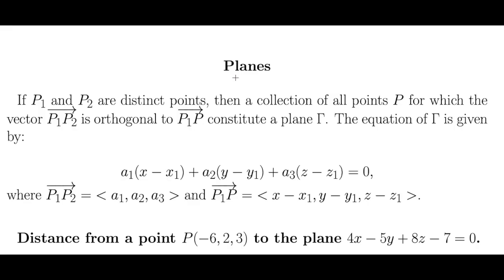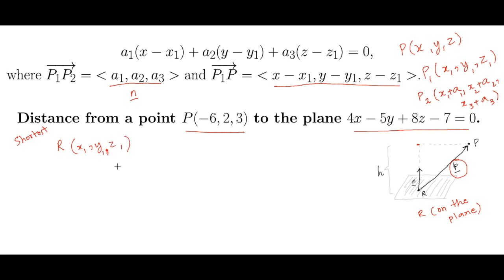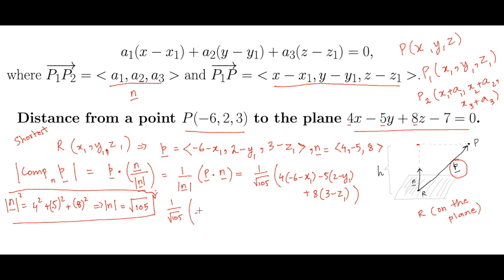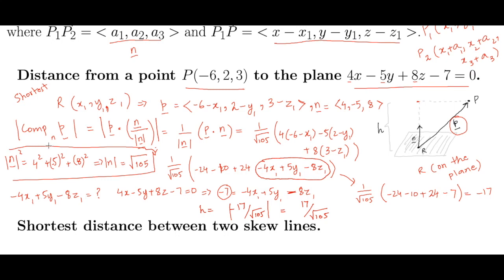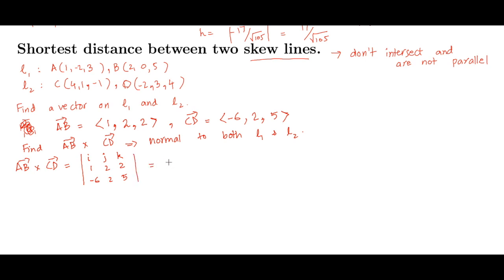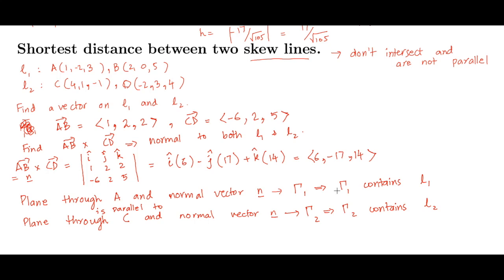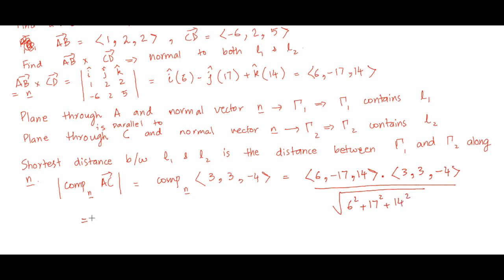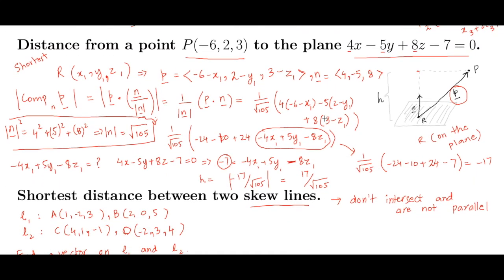Planes: Distance from a point and Distance between Skew Lines